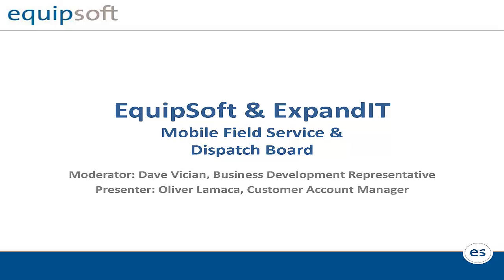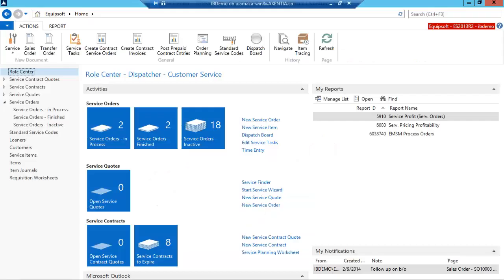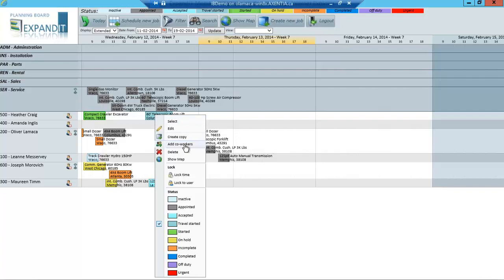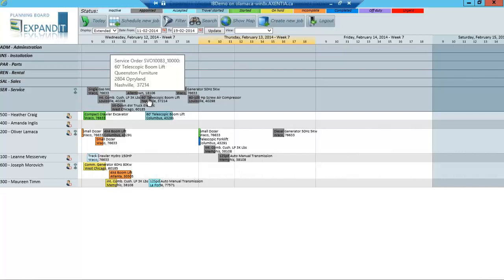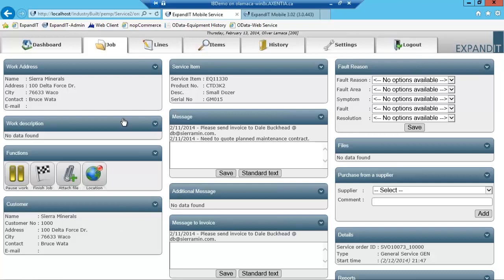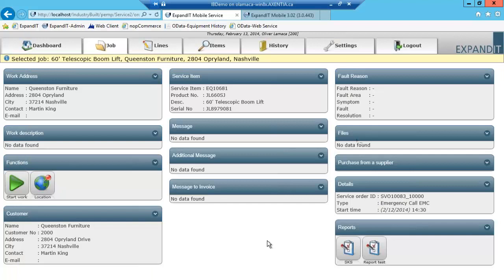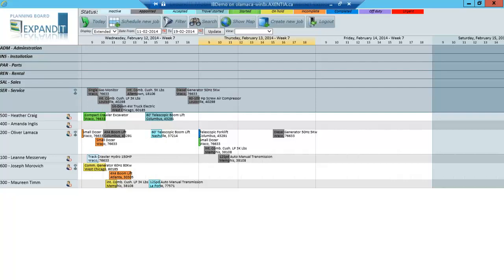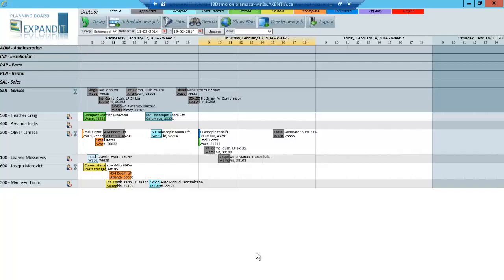EquipSoft Webcast: ExpandIT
Learn how you can improve productivity in your equipment distribution business by taking your ERP mobile with EquipSoft and ExpandIT